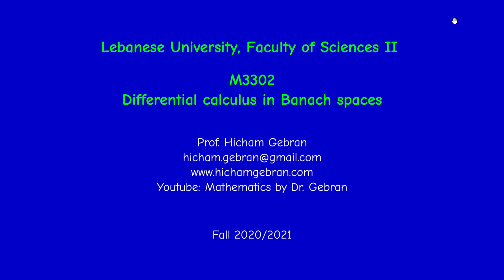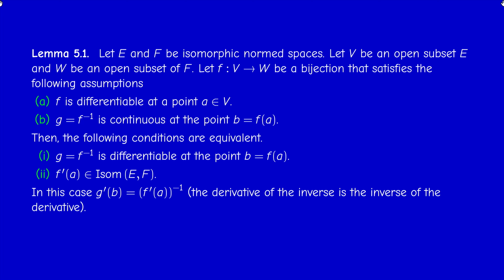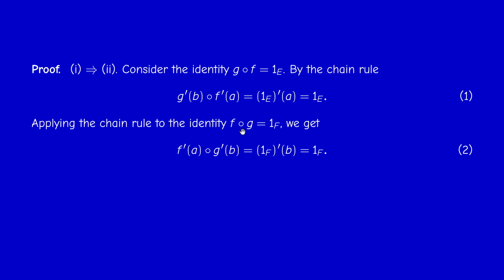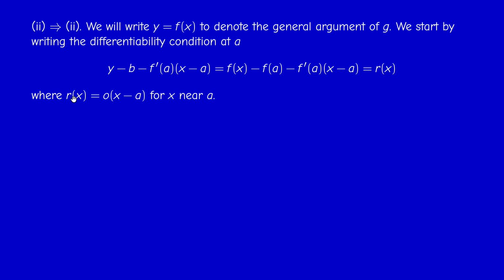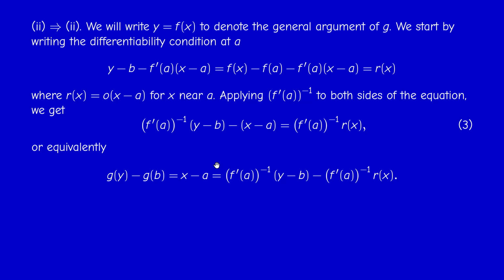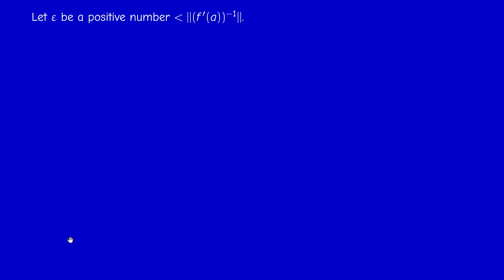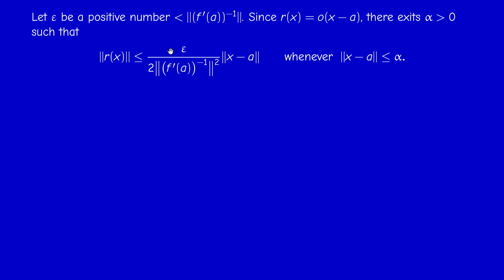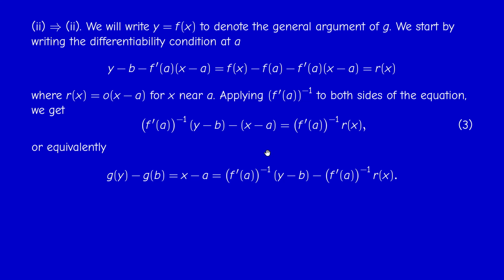M3302 - Differential Calculus in Banach spaces - Section 5.2 - Part 1-The inverse function theorem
Version 1 of the inverse function theorem